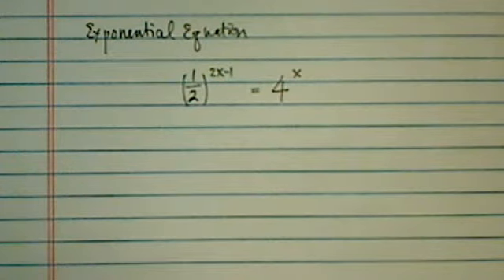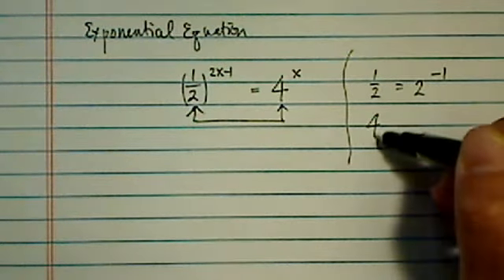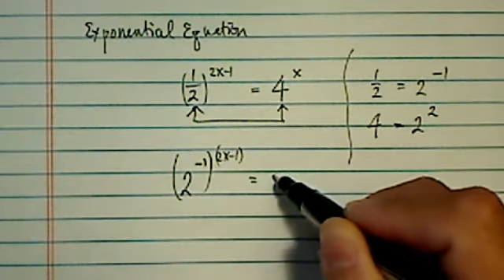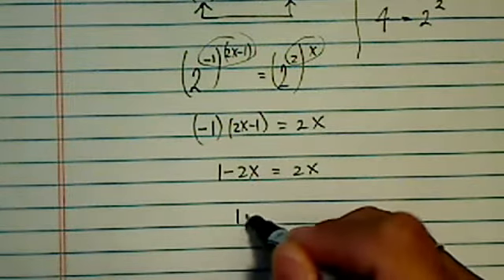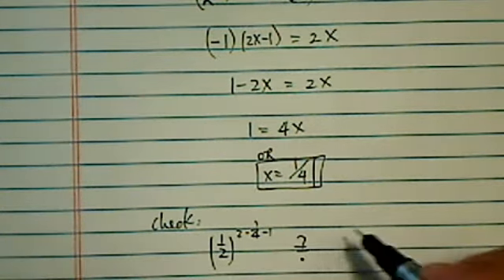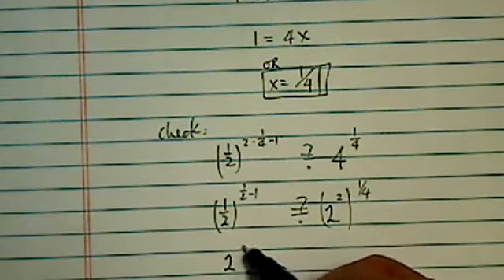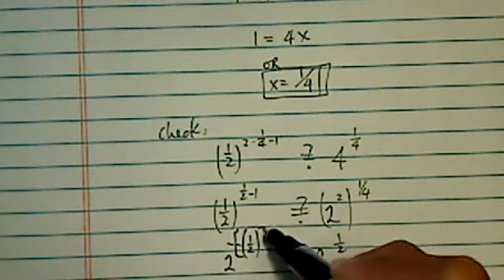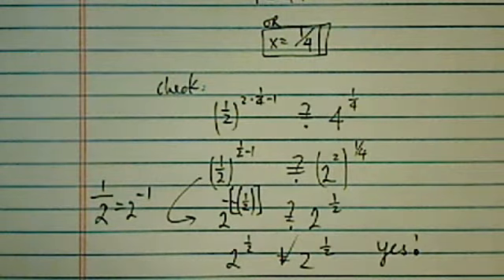HOW TO SOLVE LOG AND EXP EQUATIONS | (1/2)^(2x-1)=4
Here I explain how to work through logarithmic and exponential equation (1/2)^(2x-1)=4^x